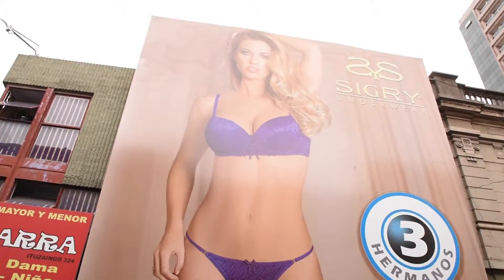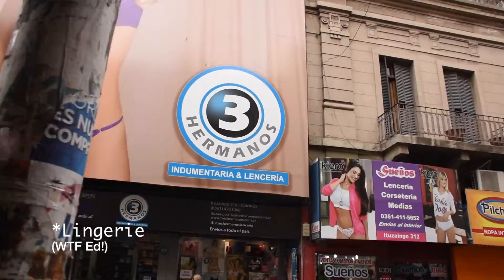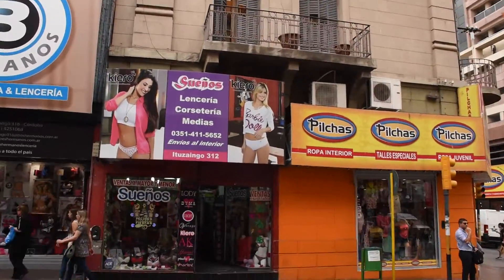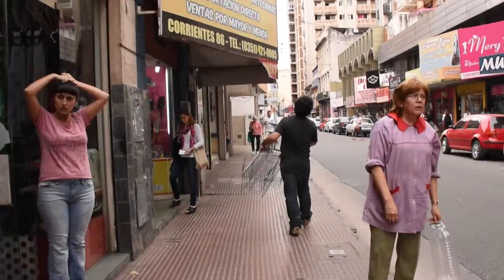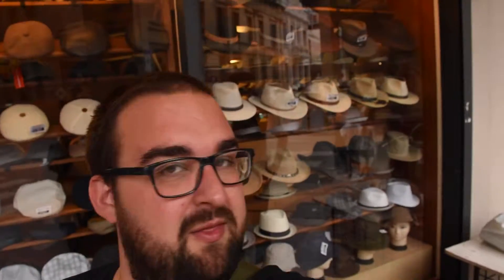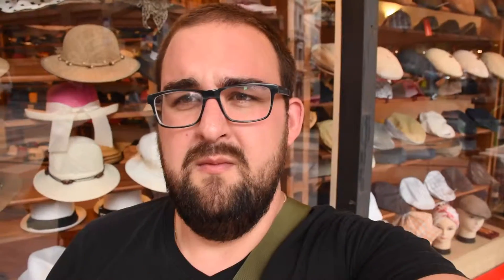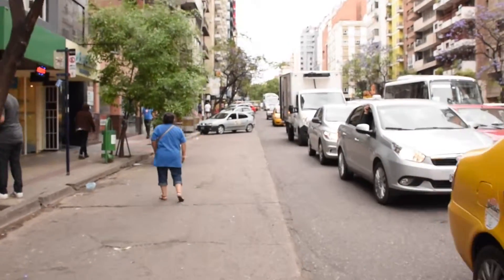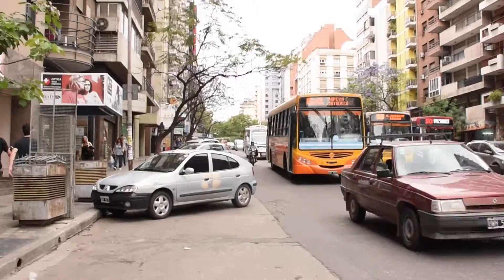Dollar Blue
Tracking around Cordoba running errands with the T-man!